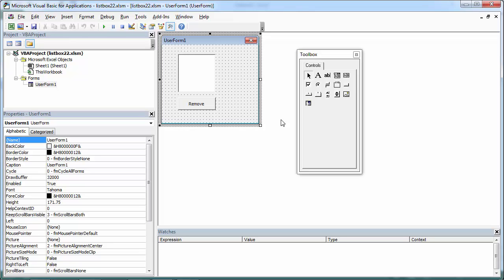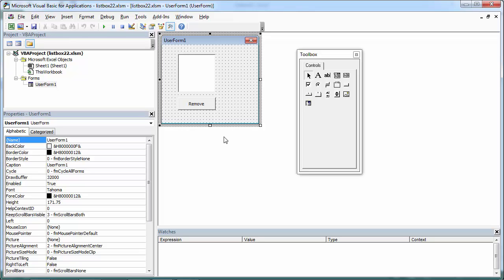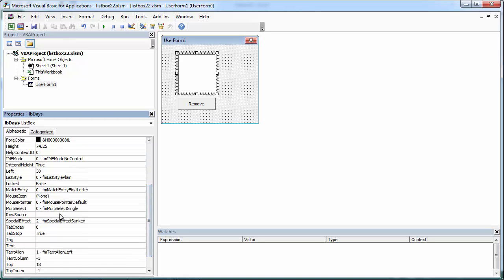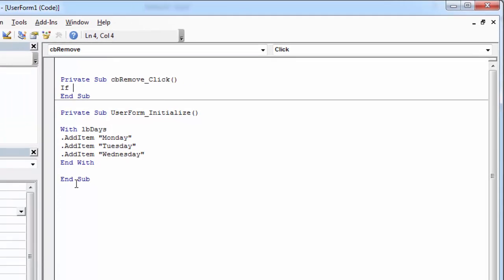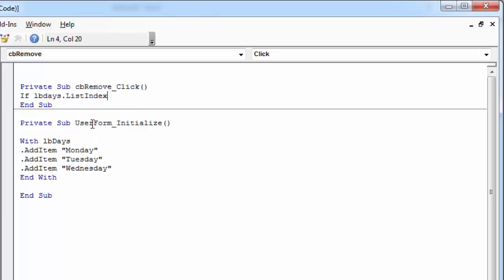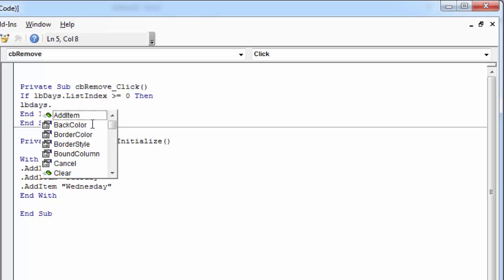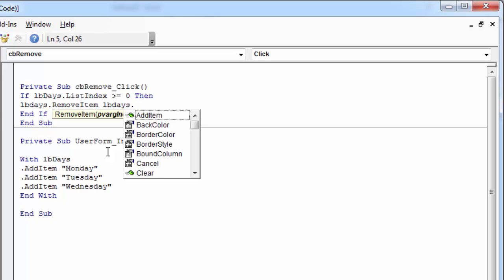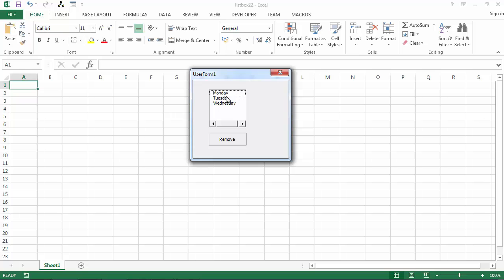Excel VBA UserForm Listbox Remove Item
Excel VBA UserForm Listbox Learn how to remove item

The source code used in this video:

Private Sub cbRemove_Click()

lbDays.RemoveItem lbDays.ListIndex

End Sub

With lbDays
.AddItem "Monday"
.AddItem "Tuesday"
.AddItem "Wednesday"
End With

End Sub